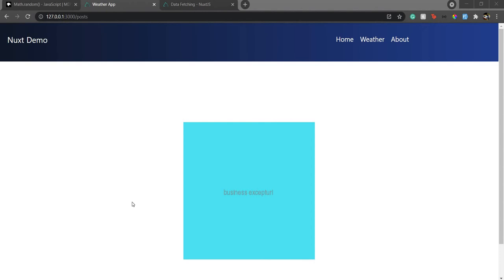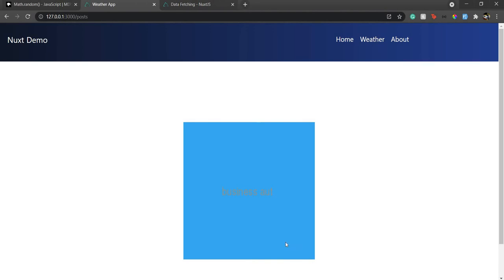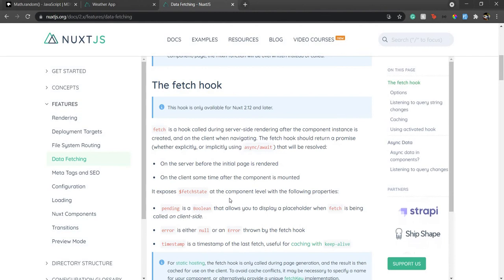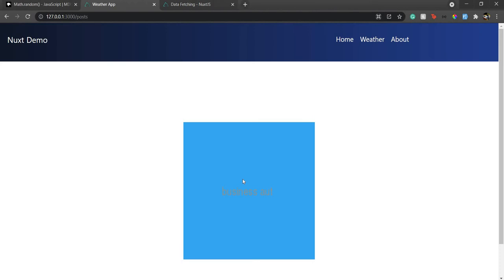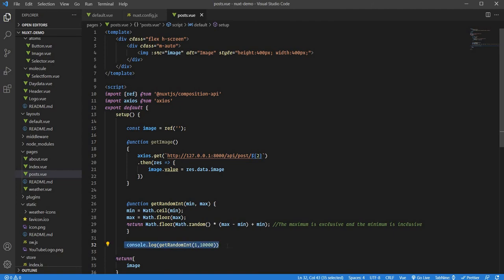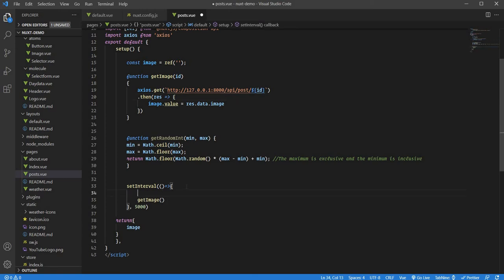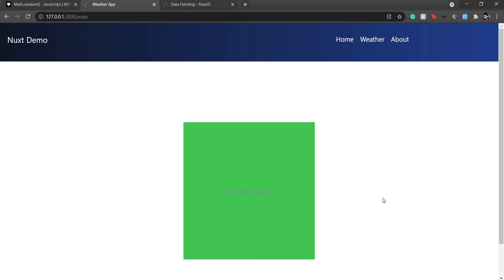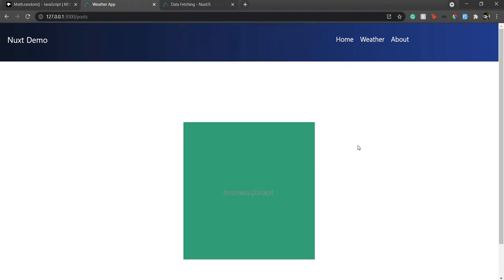Nuxt.js | Polling data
Hi all,

In this video, we are going to see how to poll data in Nuxt.js.